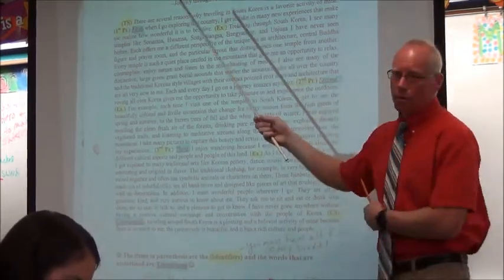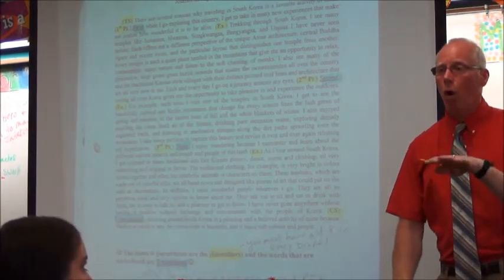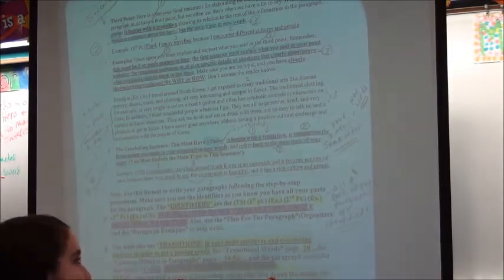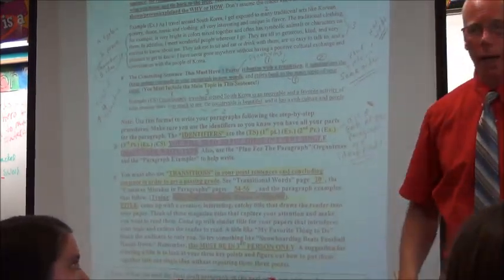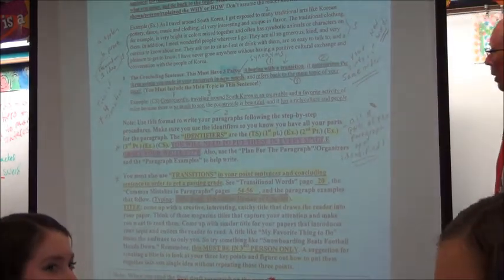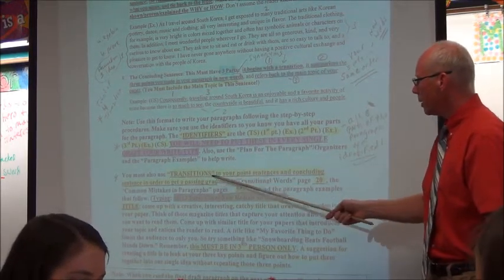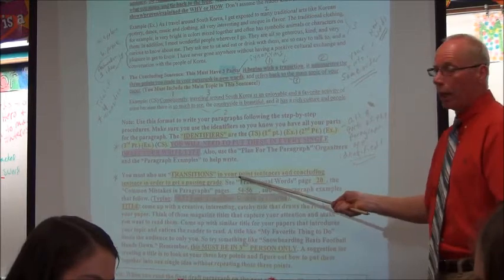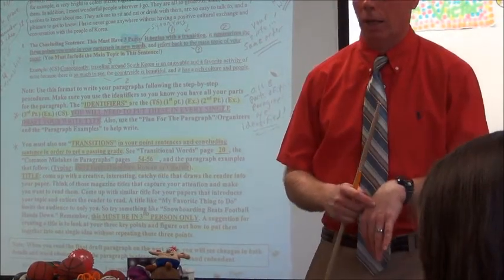Identifiers and Transitions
Class Lesson on Identifiers and Transitions